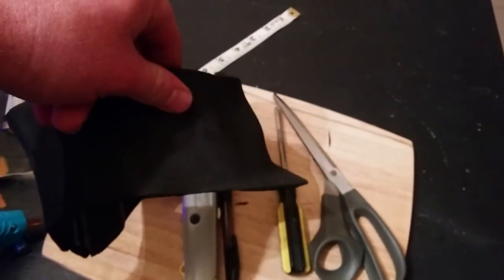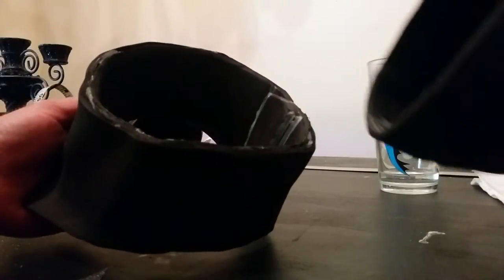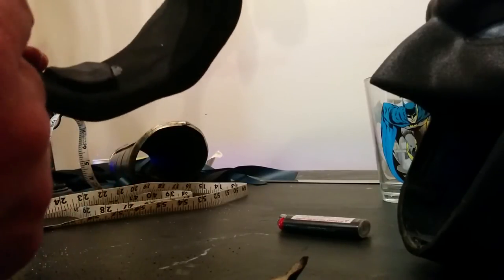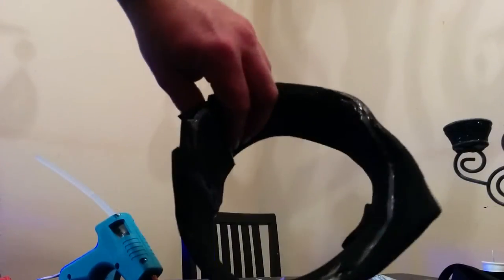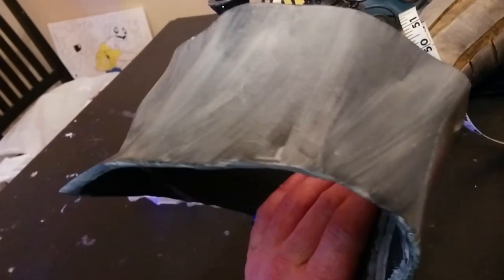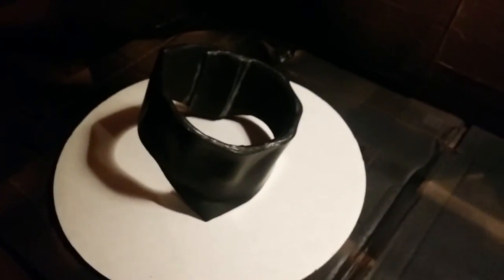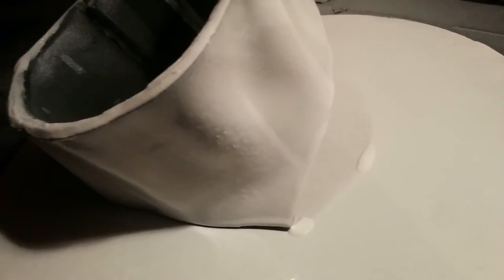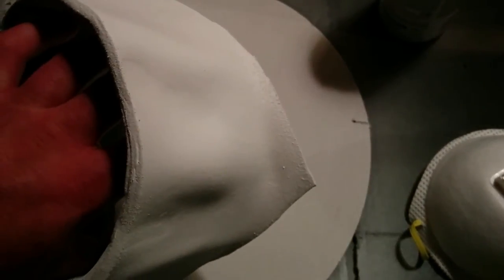Batman cowl neck piece build Part 2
companion videos to the batman cowl build videos. I created this video with the YouTube Video Editor